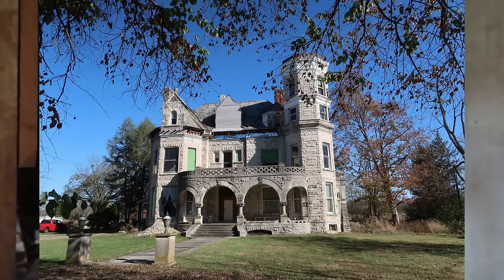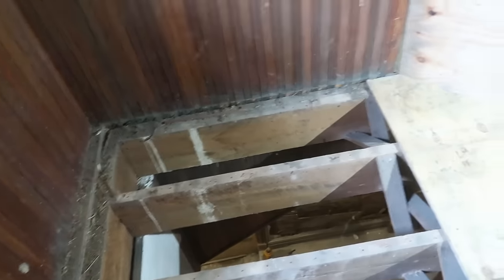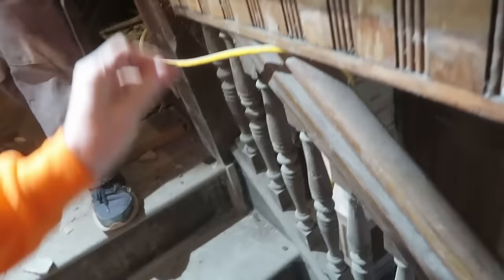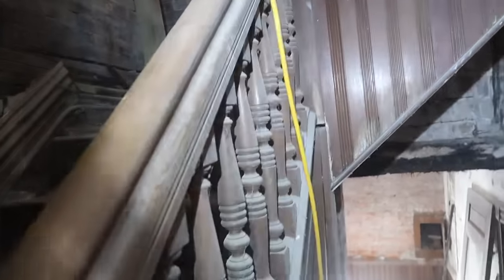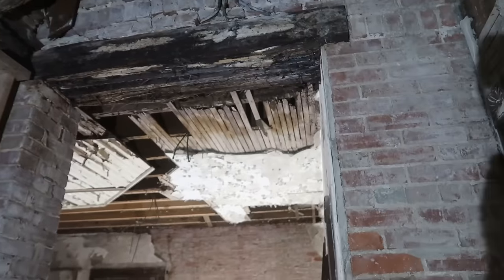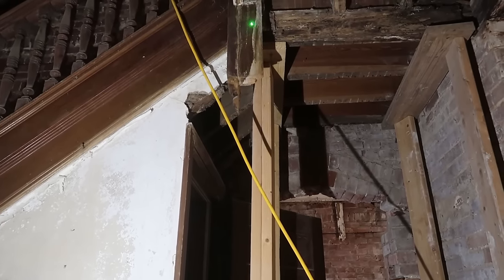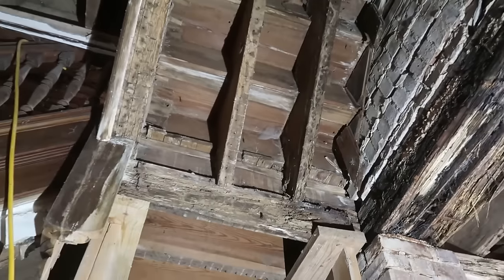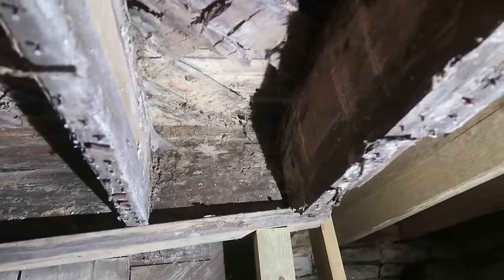We RESPOND And EXPLAIN The Structure And DESIGN Of The Back Stairwell. S4E28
A "Deep Dive" into the support for the back stairs.